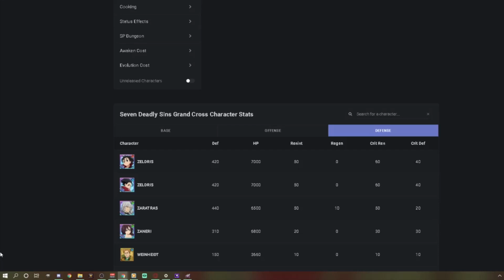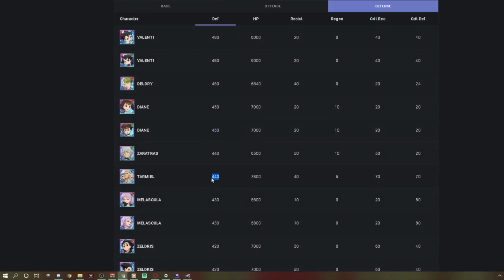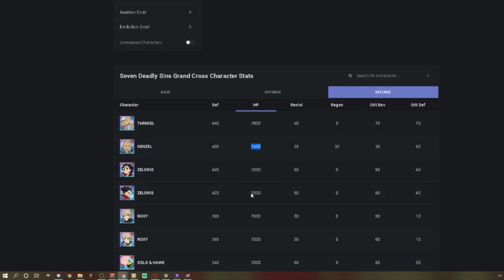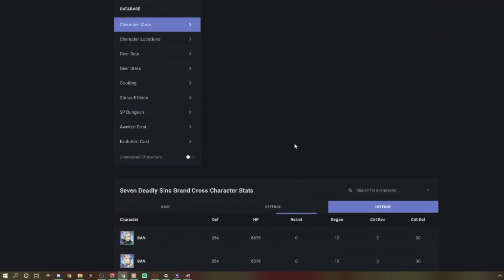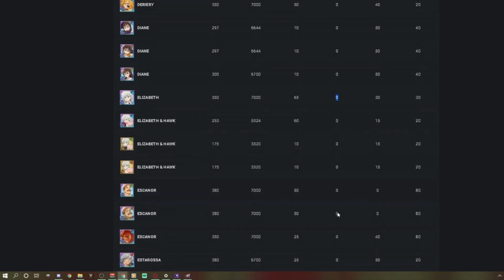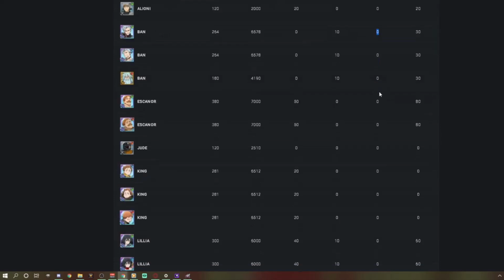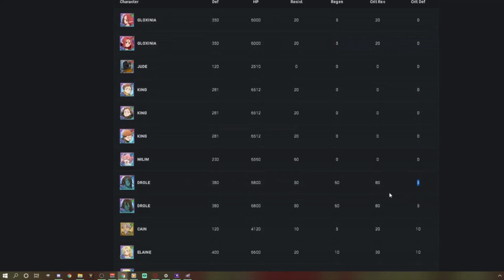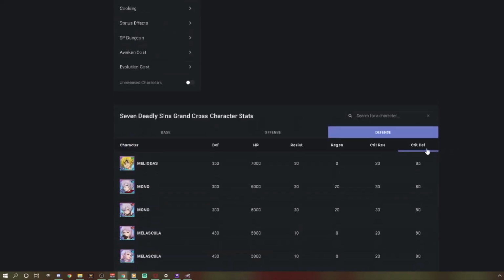The WORST DEFENSIVE Characters In Seven Deadly Sins: Grand Cross